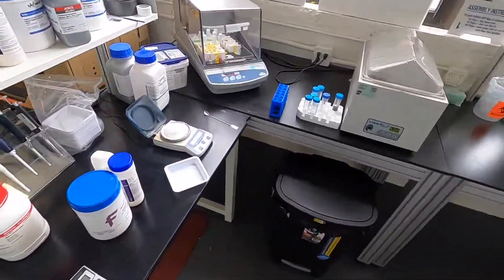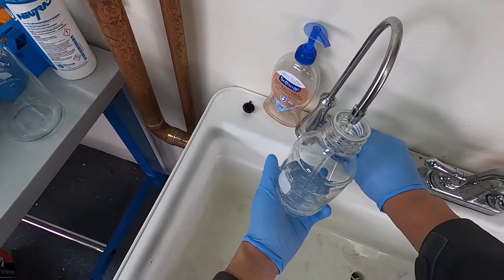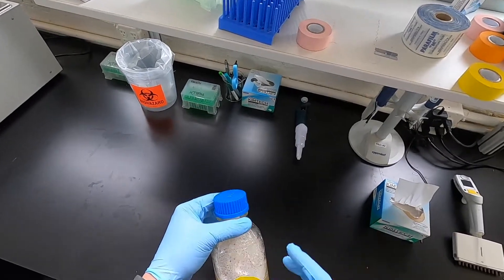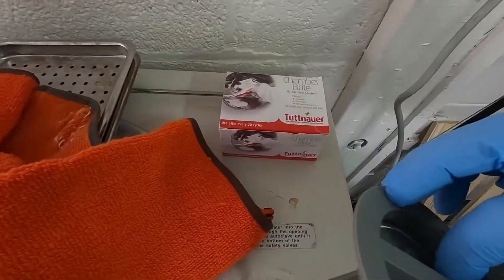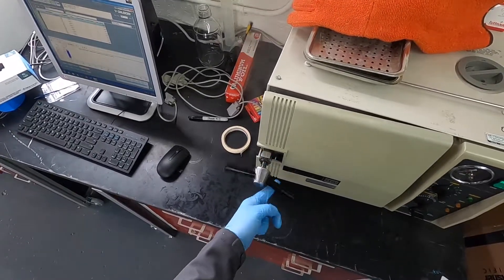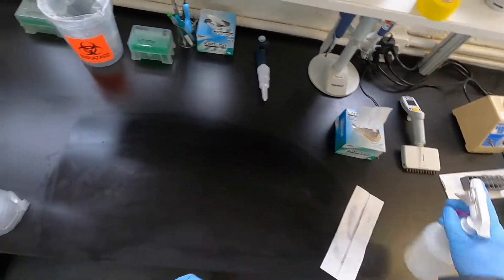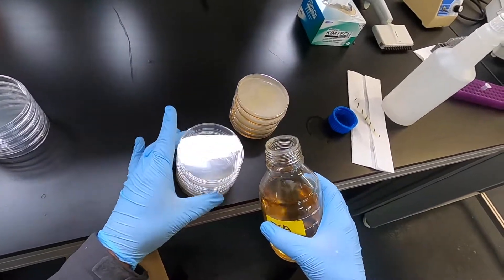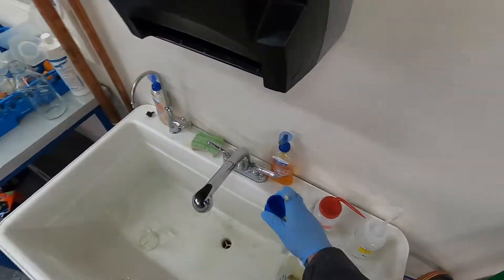Preparing TSA and how to pour petri plates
A long a$$ boring video on every step to make, autoclave, and pour trypticase soy agar petri plates.   I like to film every step because a lot of science videos skip over things assuming you know how to do everything.  Yup it's long and not edited well because I hate this Mac I have, but it shows you how to make plates.  The end.